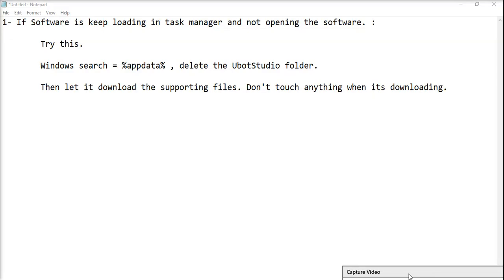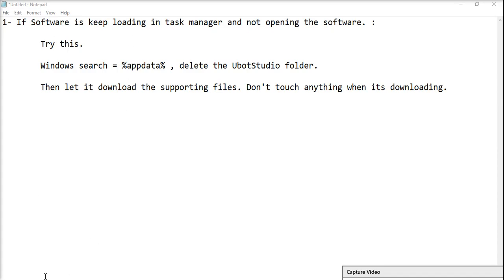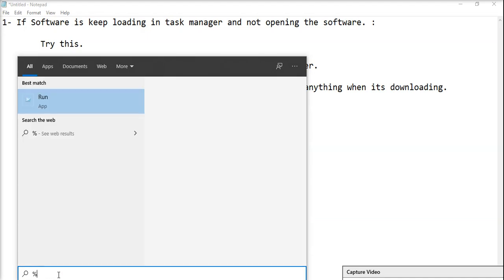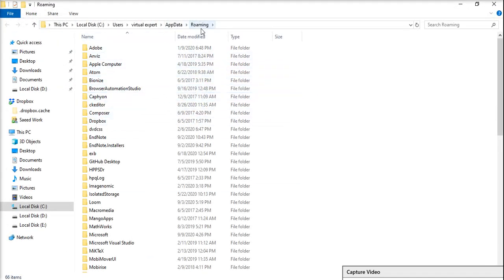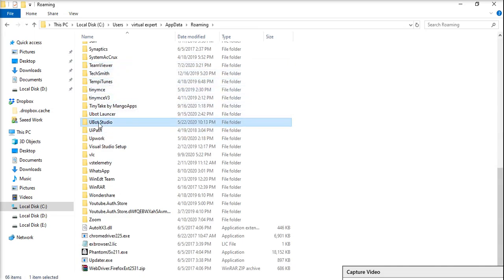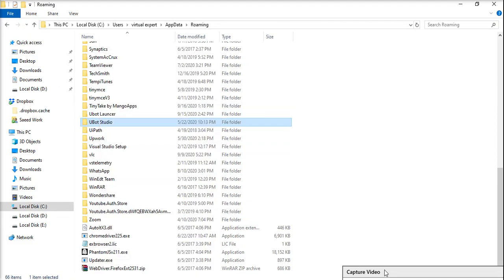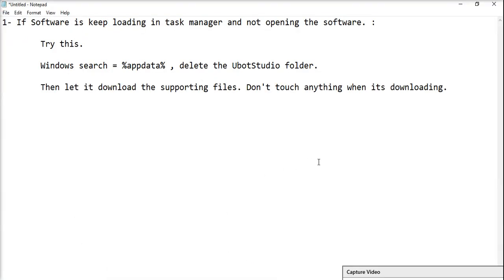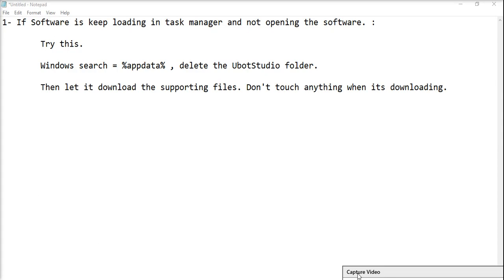How to FIX when the software is NOT OPENING & Running in Task manager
Many people are facing this problem when they Run our tool for the first time on their Computer.

Usually Software is keep loading in task manager, so you have to DELETE APPDATA UBOT STUDIO Folder. SO let me tell you the SOLUTION for that :

 Try this.

 Windows + R = %appdata% , delete the UbotStudio folder. :)

 Then let it download the supporting files. Don't touch anything when it's downloading.